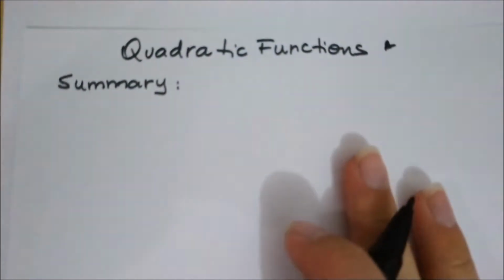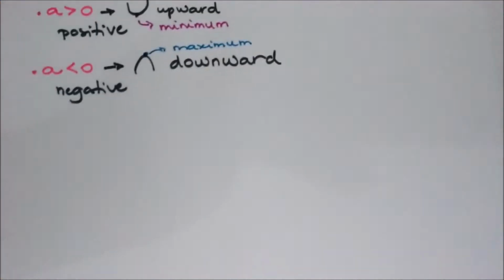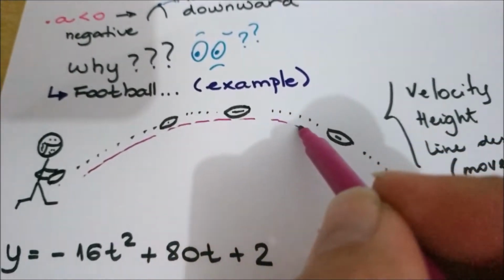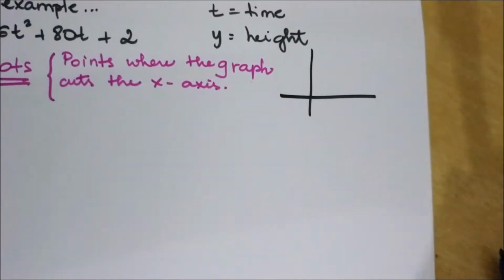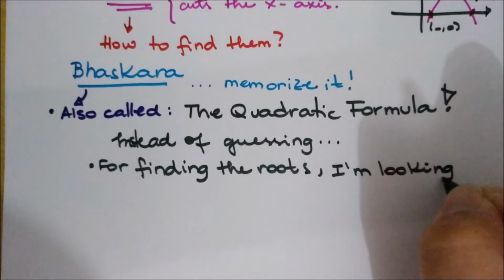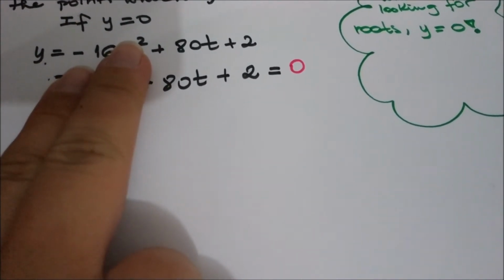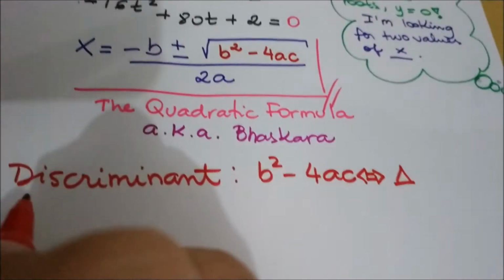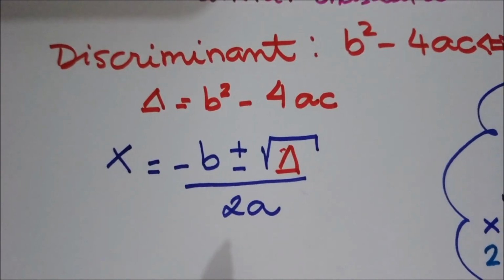The Quadratic Formula - Part I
For finding the roots, then vertex for graphing the quadratic function!